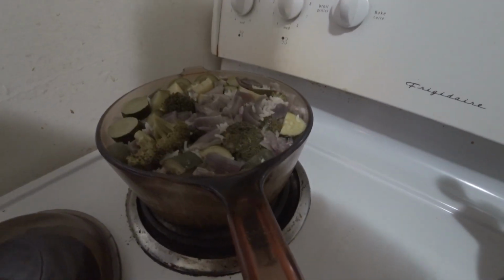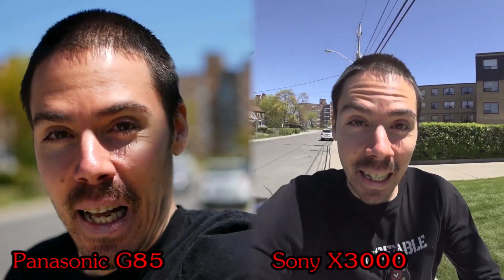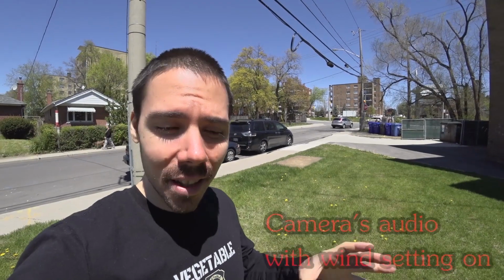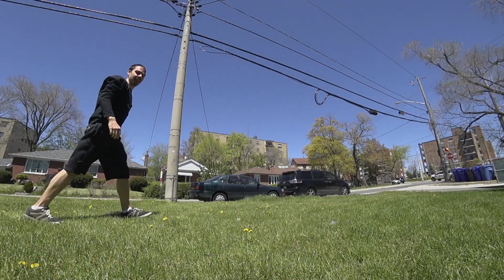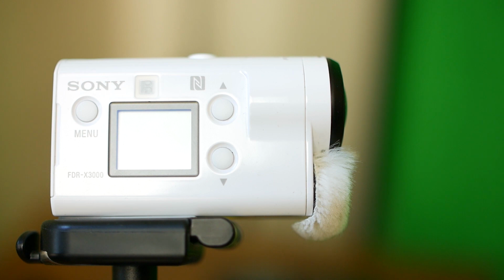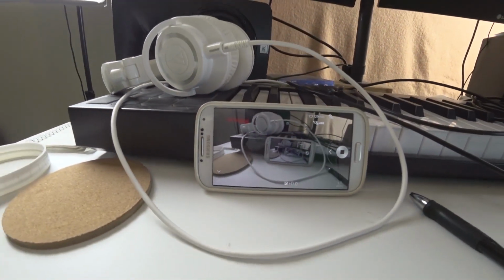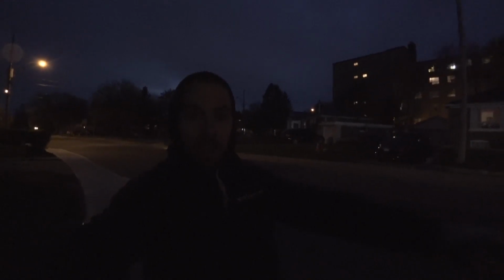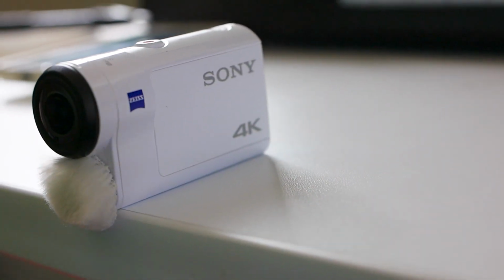Sony X3000 Review: Vlogging Dream Camera Of The GODS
Sony x3000 review for vlogging. This is the best camera for vlogs in my opinion. Vloggers are wasting their time with their giant canon cameras and shotgun mics. This is the best vlog setup hands down. It's way lighter, image quality is good enough, and the best image stabilization action camera on earth beats any other camera.  Let's compare it to the next best vlogging camera the panasonic g85.

CAMERA GEAR

Sony x3000 for vlogs
Panasonic G85
Mitakon 25mm F0.95 lens
Sennheiser Me2 lav mic
Mic J 044 lav mic
Zoom H1
Blue Yeti
Sennheiser e935
Rode Procaster
Presonus Audiobox 2x2 USB audio interface
Sennheiser HD 380 headphones
Canon SX50 for superzoom photos of wildlife and space

MUSIC
Reason 10 to make music
Akai MPK mini II
Best mini tripod

HEALTH STUFF

Convict Conditioing Book
Markus Rothkranz Greens Formula

FOOTWEAR
Barefoot sandals
Most comfortable shoes ever!

Gigabyte Saber 15 laptop
Premiere Pro and Audition to edit video and sound